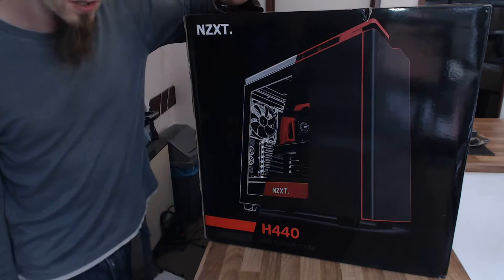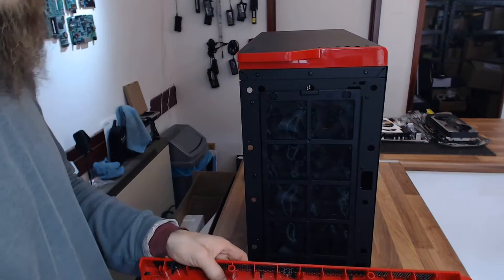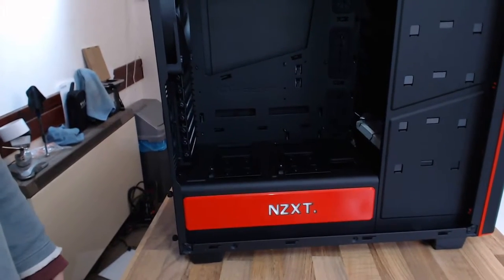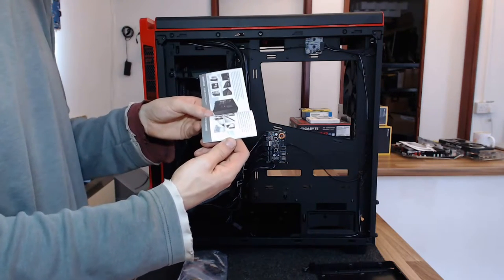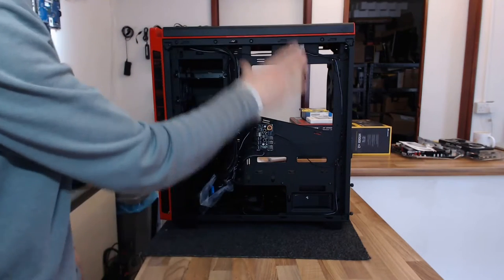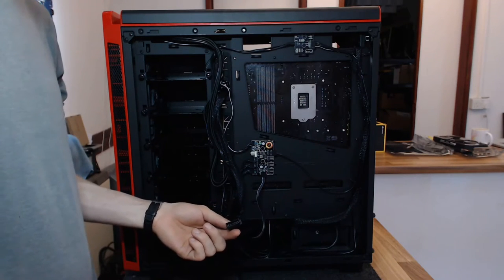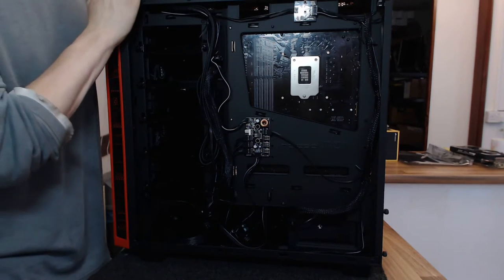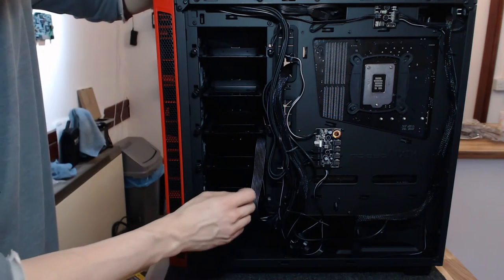Let's Review - NZXT H440 Red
We take a look around, and then build up NZXT's mid-sized flagship, the H440. This is a fantastic all-rounder, not too big, but with plenty of utility for complex builds and novice builders alike.